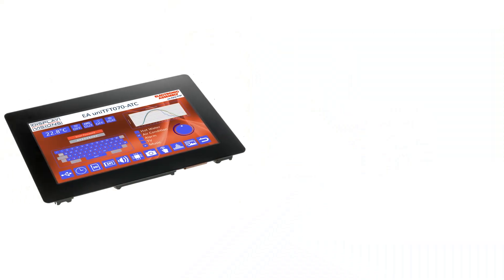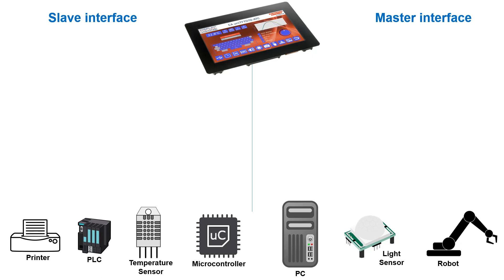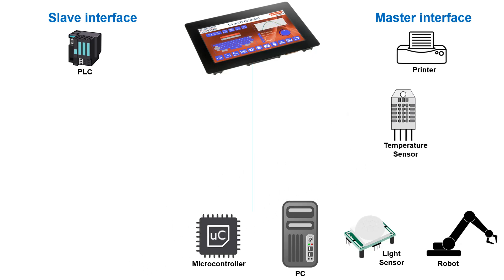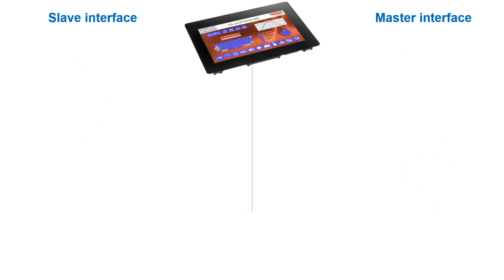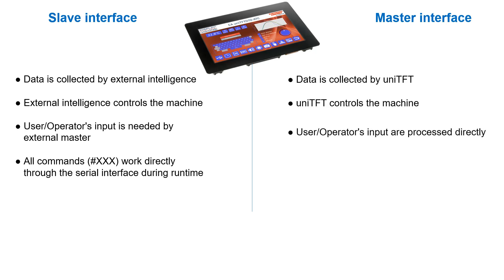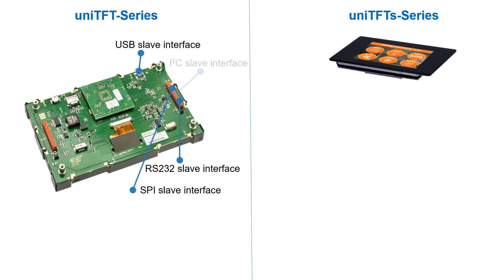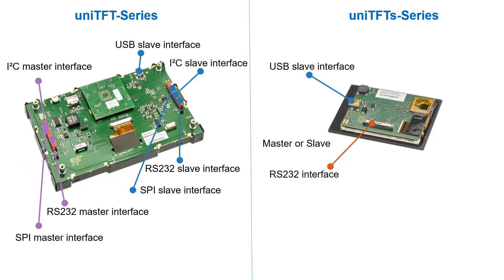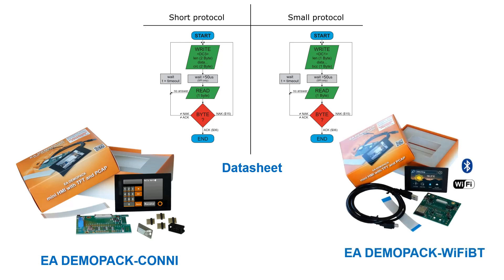Serial Interface - Data transfer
- How to connect to the uniTFT-Series?
- Theoretical explanation how to connect microcontroller, sensors etc.
- Difference between uniTFT and uniTFTs series